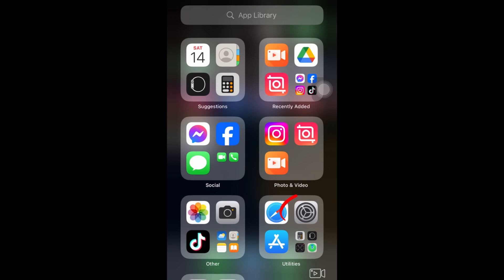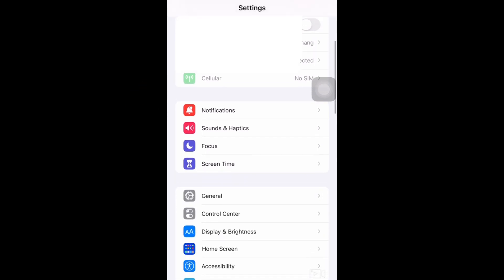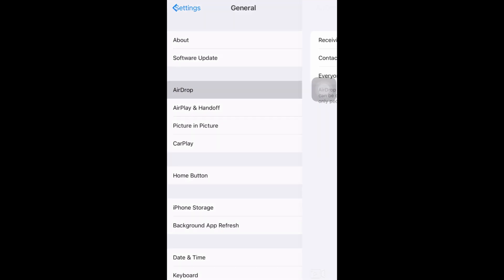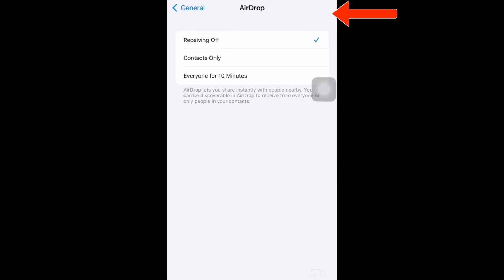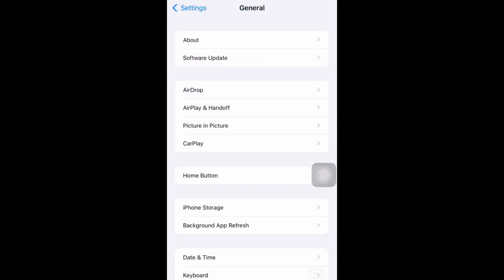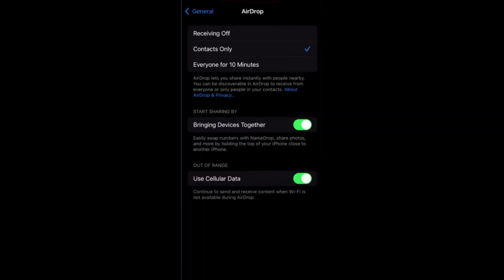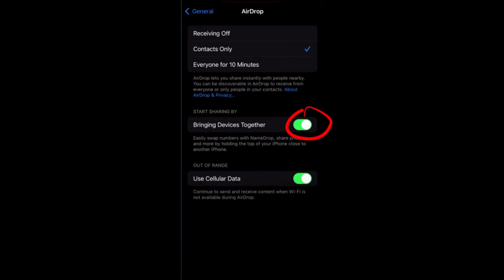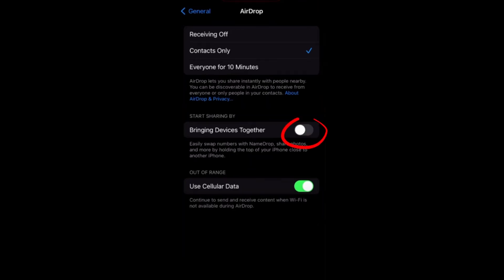How to Turn Off Contact Sharing on iPhone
How to turn off contact sharing on iPhone. It's important to turn off contact sharing because you do not want anyone with an iPhone near you stealing your information, knowing exactly who your contacts are and how to contact them. The way to do this is to go into your settings and check to see if there are contact sharing settings at the top of your settings menu. If there isn't any contact sharing settings at the top of your settings menu, go to the airdrop menu and inside you should see several toggles. If contacts are toggled then you will see A setting for "bring devices together." Make sure this is toggled off. That is how to turn off contact sharing on Apple iPhone.